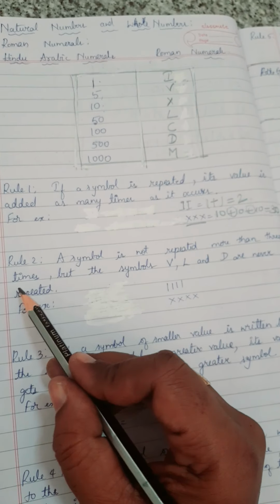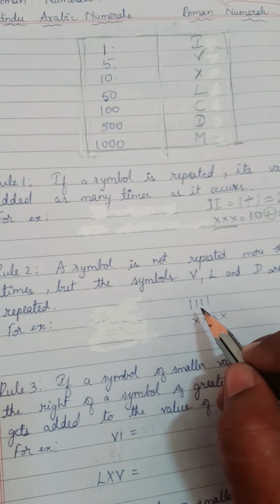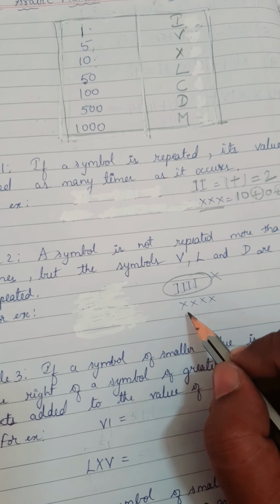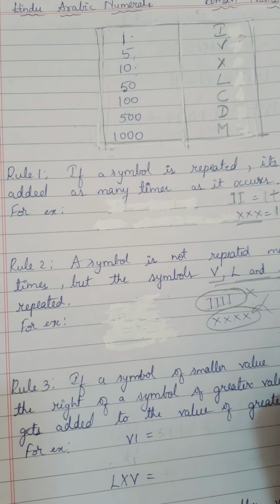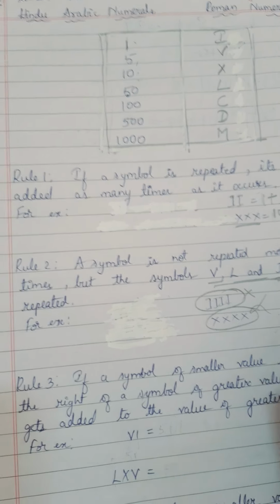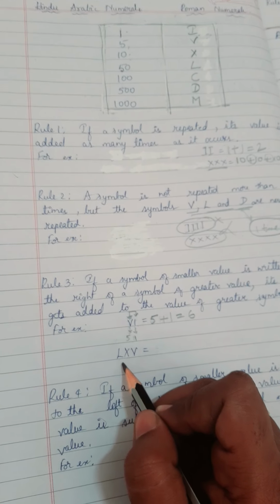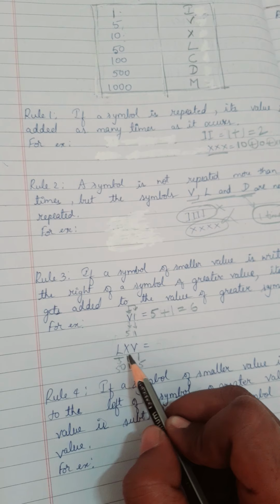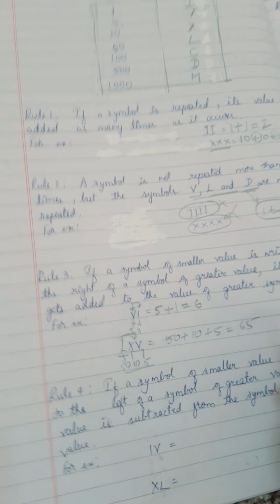Natural numbers and whole numbers chapter 1__Roman numerals_worksheet 1- part1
Sub  : Mathematics
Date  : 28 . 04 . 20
Class 6, Dav